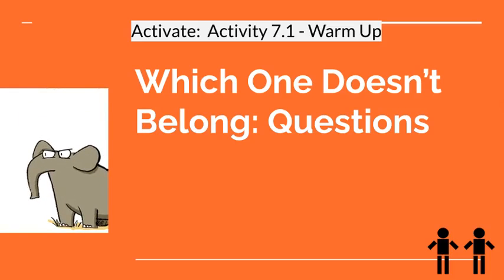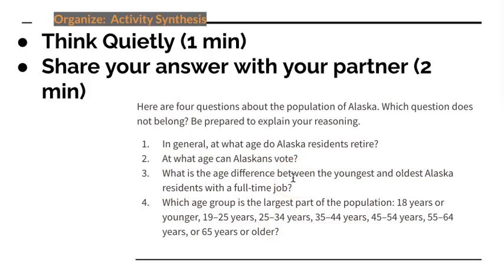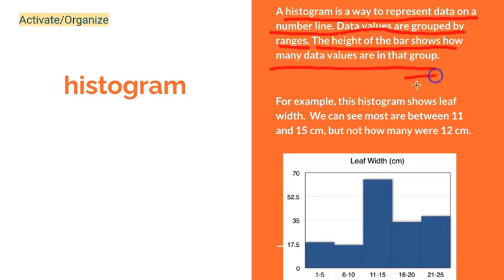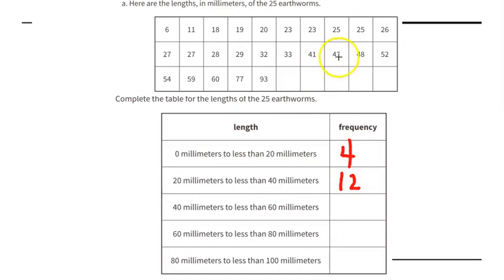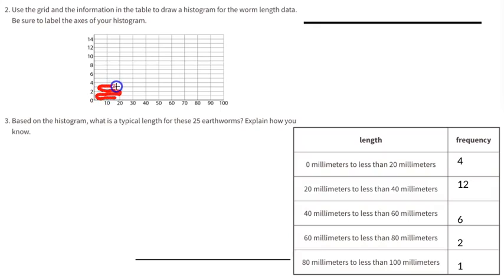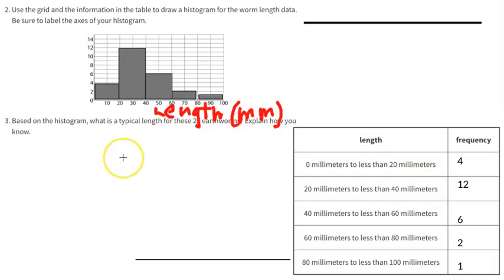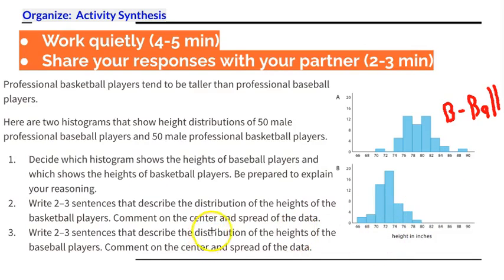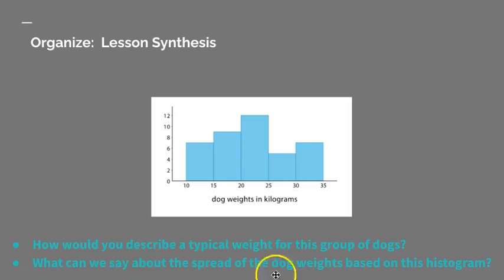6 8 07 Using Histograms to Answer Statistical Questions